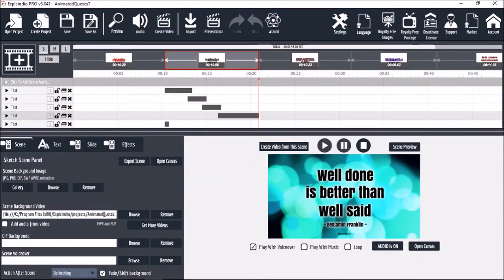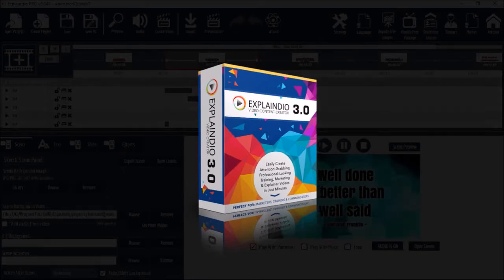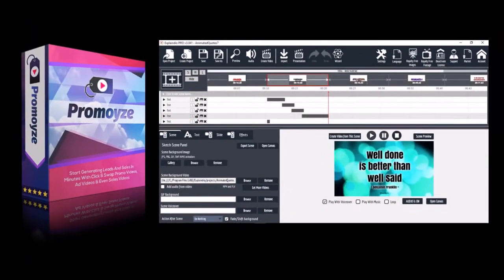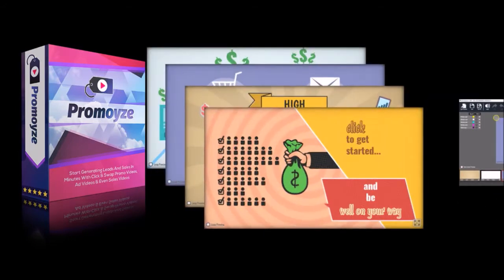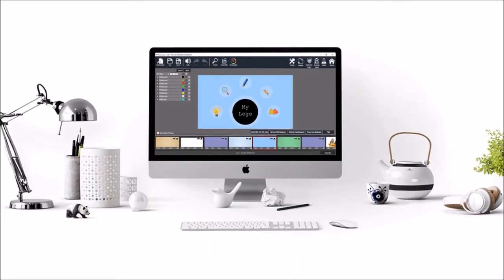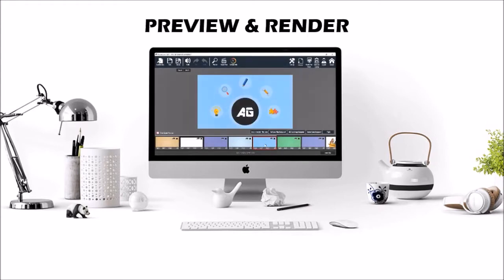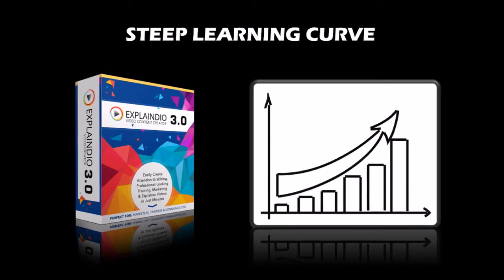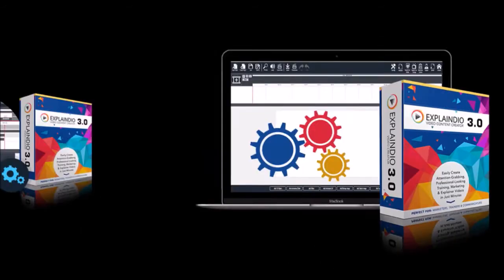Promoyze vs Explaindio Comparison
In this video, I will do a Promoyze vs Explaindio Comparison. The latest version of Explaindio is EVC 3.0 and given that Promoyze is similar to Explaindio, I thought it would help to do a comparison of features and functionality between the two video creators.

Promoyze is similar to EVC 3.0, in the sense that, you can create different types of videos using both these video creation software. That being said, as opposed to Explaindio, you cannot create videos from scratch. In order to create videos in Promoyze, you need to have pre-made video templates.

With your purchase of Promoyze, the front end product, comes with a 100 pre-made animated templates in different niches. These templates are ready to use along with a professional voice-over and background music. If you need more video templates, you can join the monthly template club.

As a member of the template club, you will get 100 additional video templates, in addition to 20 templates every month. Based on my experience using, this new video creation software, creating videos is faster compared to Explaindio 3.0 because you open the template, make necessary edits, preview the video, and finally render the MP4 video.

Having said so, you don’t have as much flexibility in terms of video creation, when compared to Explaindio. In EVC 3.0, you have a lot more animation options like text and object animations, morph animation, sketch-by-hand animation. Also, you have much more control over elements and scenes that can be controlled in the timeline.

Therefore, depending on the type of video creator you are, Promoyze may or may not be right for you. If you’re looking for a more full-blown video creator and whiteboard sketch animator, you can try Explaindio 3.0 instead. You will find many Promoyze video tutorials on my YouTube channel, so feel free to check them out.

CREDITS:
Promoyze and Explaindio logos and screenshots are copyright protected, used with permission | Commercial rights to use video backgrounds, images, graphics and animations | Microsoft, Windows, and the Windows logo are trademarks, or registered trademarks of Microsoft Corporation in the United States and/or other countries | Other names may be trademarks of their respective owners.